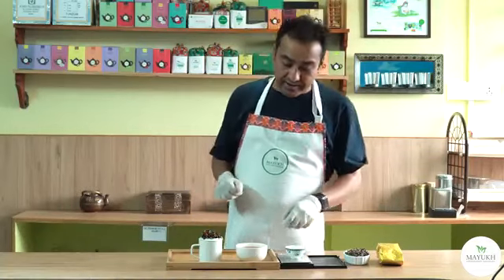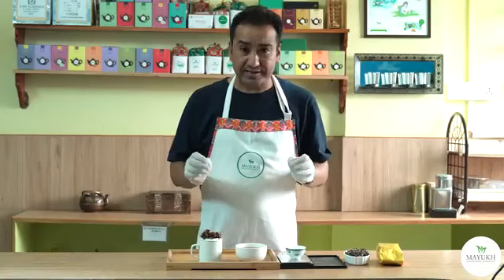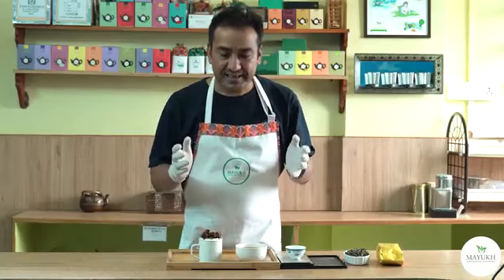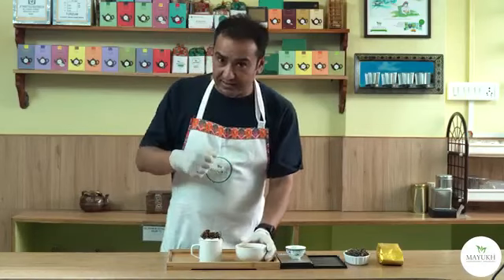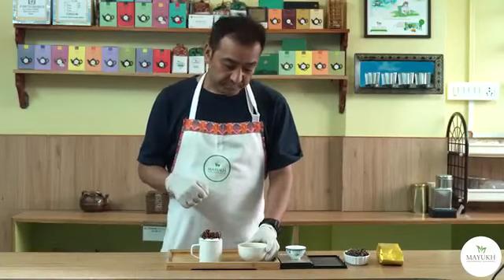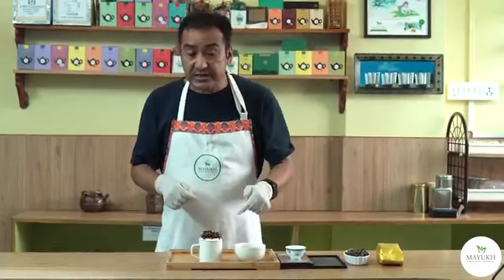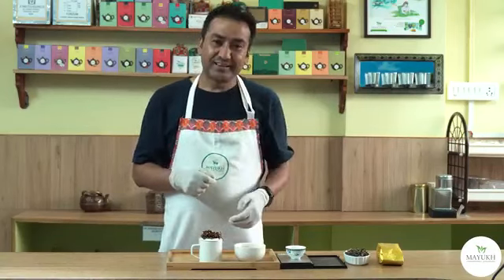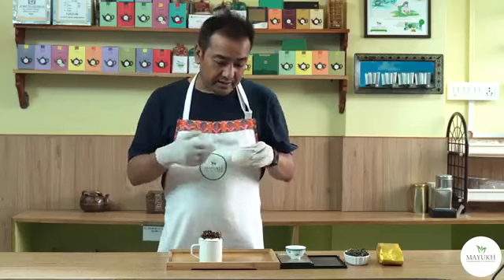Castleton Moonlight 2nd Flush Black Tea | Mayukh Unmistakably Darjeeling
Mr. Rupesh, the founder of Mayukh Tea takes us to the wonderful process of Castelton Moonlight tea.

Castleton Tea Garden lies on the hilltop of Kurseong, the valley of white orchids.
Mr. DB Gurung – the man behind all Castleton Moonlight started manufacturing this type of tea getting inspired by his experiences in previous tea gardens.
Castleton Tea goes under a lot of tenders and carefully plucking, roll the leaves via extremely skilled and experienced hands.

The liquor tastes a boom of orchid topped by woody and a faded flavor of vanilla. The blend of leaves and the buds leaves a coppery dark chocolate infusion.